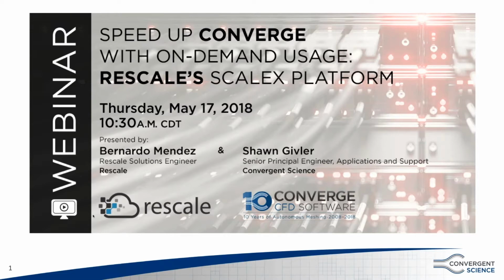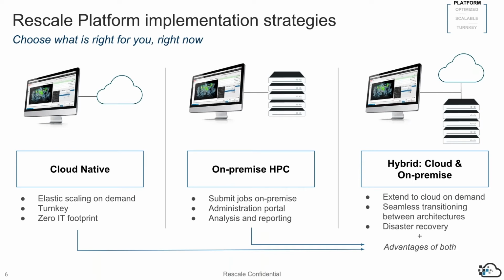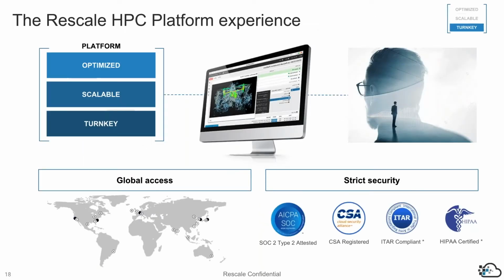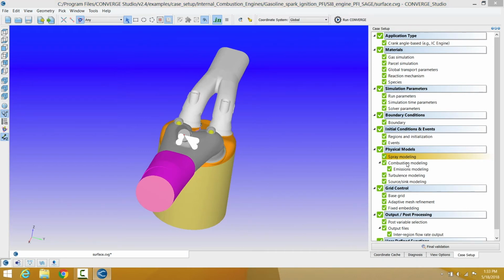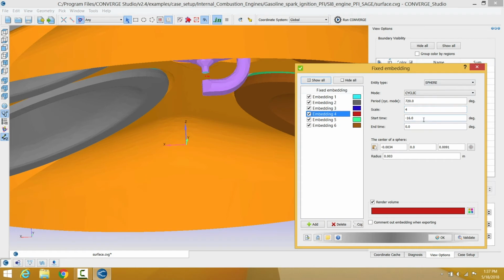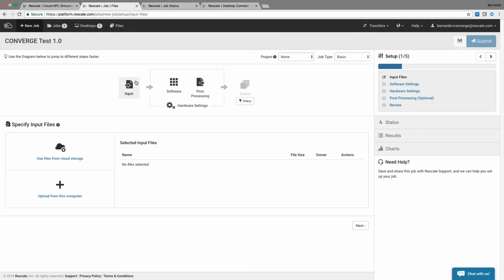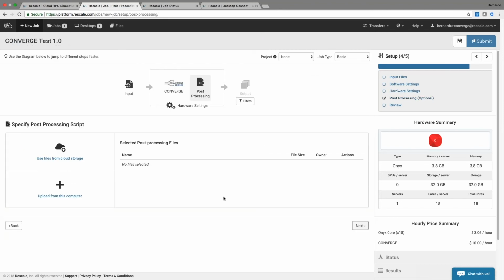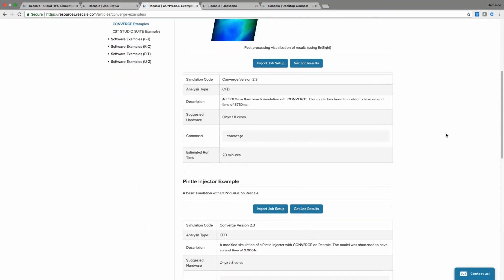SPEED UP CONVERGE WITH ON-DEMAND USAGE: RESCALE’S SCALEX PLATFORM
Rescale’s on-demand ScaleX Platform brings flexibility and computational power to your CONVERGE simulations and enables you to seamlessly access new hardware architecture as it becomes available. In this webinar we will examine a series of CONVERGE port fuel injection simulations that were run on Intel’s SkyLake Processors (rather than previous generations). In this webinar we will examine a detailed spark-ignited, port fuel-injected engine case that includes valve motion, induction, exhaust, combustion, and more. CONVERGE’s numerous physical modeling options and Adaptive Mesh Refinement technology allow you to tailor your simulations to the desired degree of accuracy, and Rescale’s vast variety of the latest architecture technology gives you the high-performance computing options you need to harness the full power of CONVERGE.